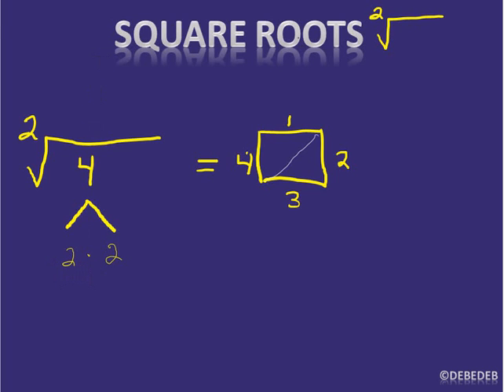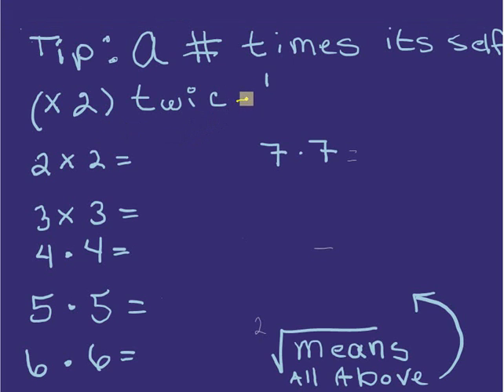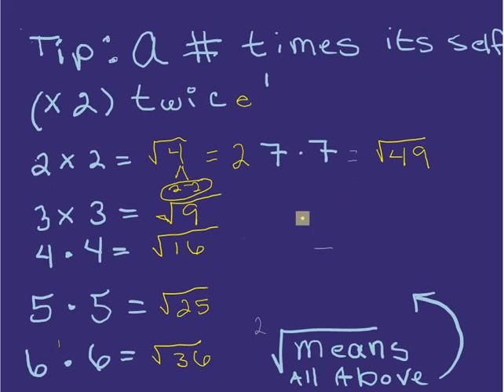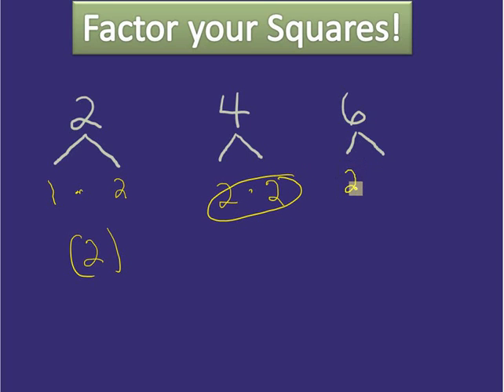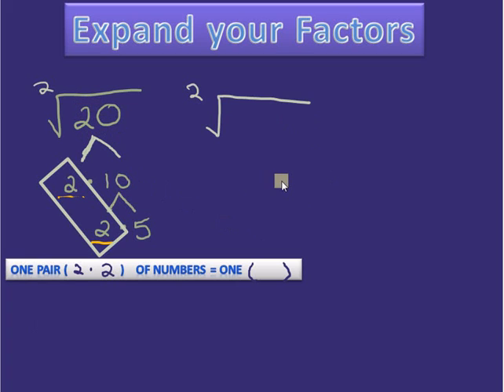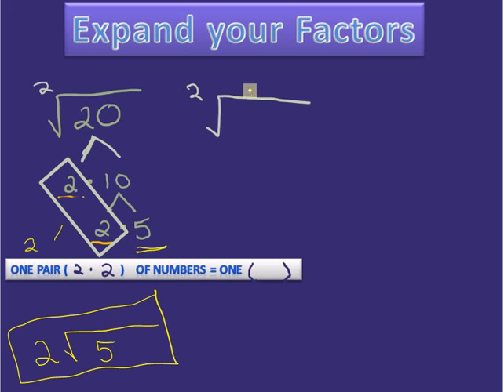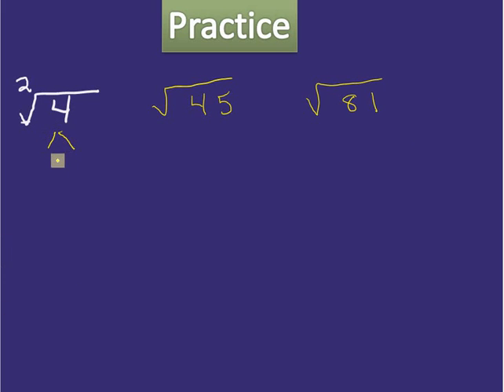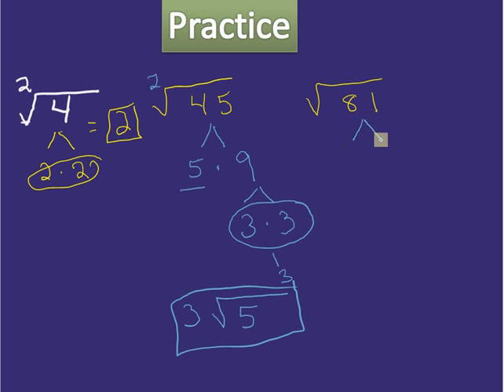Fast Learn Square Root ; Video 1a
There is Not a lot of time to learn these days. Learn your Square Roots quickly with this one on one free lesson. No websites, no nothing leading you away what so ever. Just play the video and learn! Pause and work problems as well.